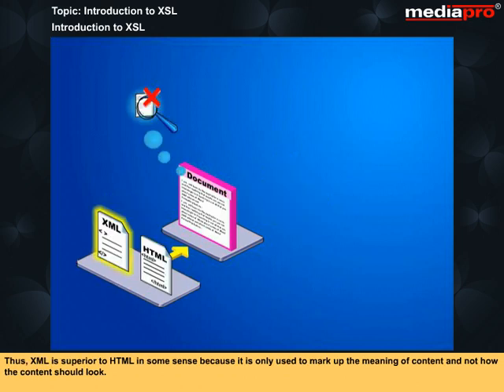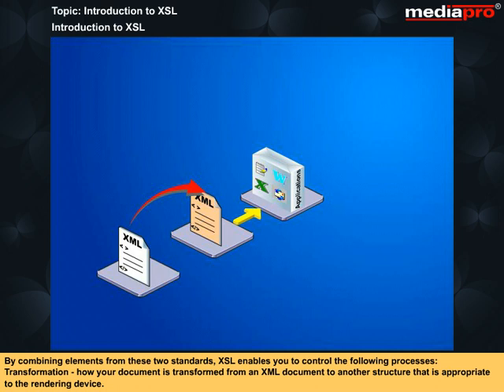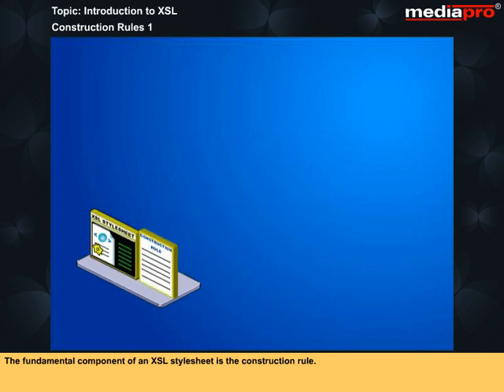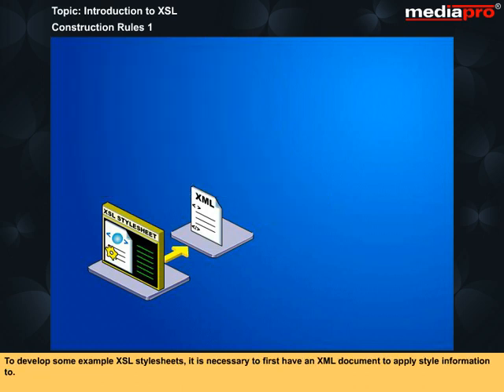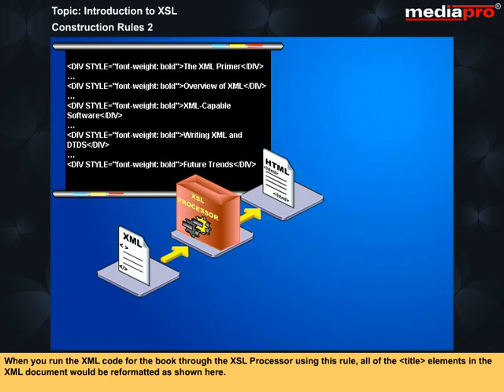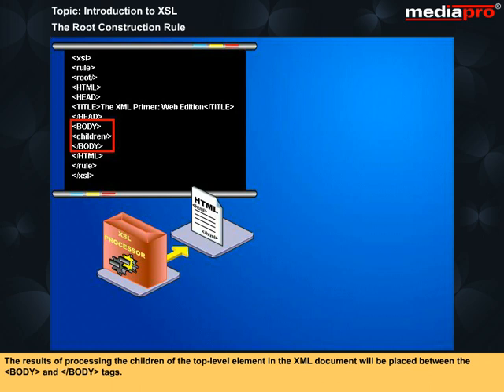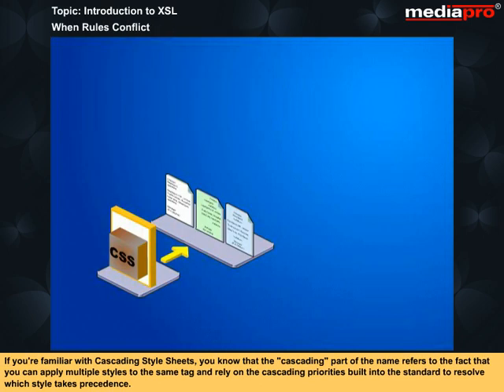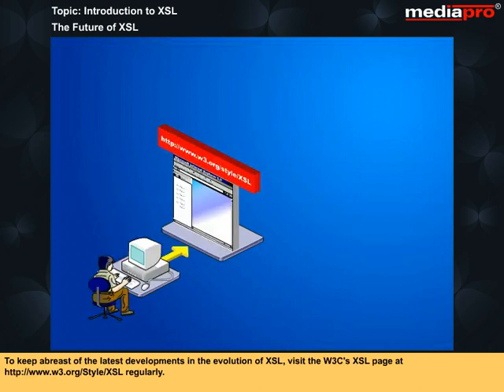Chapter 04 - Applying Styles to XML Documents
This course is designed for people who want to familiarize themselves with the basic concepts of XML.  The course begins by examining some of the problems that have emerged with using HTML as the markup language for the Web.  You will study the limitations of HTML and its parent language SGML and see how XML combines the best characteristics of HTML and SGML to produce a markup language that is flexible enough to handle the ever-changing Web publishing requirements. You will learn to develop a markup language for several types of documents and to prepare a Document Type Definition for the XML code you develop.  You will learn to test your documents for correct structure and syntax and about the different types of links permitted in XML and learn to author XML elements for each type of link.  You will also learn the basics of the XML Style Language (XSL).  You will also study some of the languages that have been derived from XML, such as Microsoft’s Channel Definition Format (CDF), the Synchronized Multimedia Integration Language (SMIL), the Mathematical Markup Language (MathML) and the Resource Description Framework (RDF).